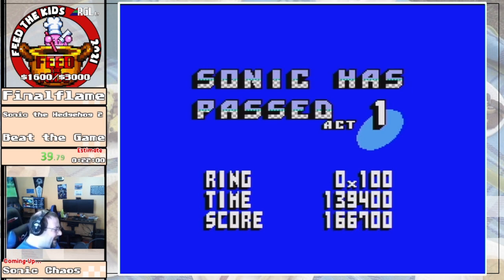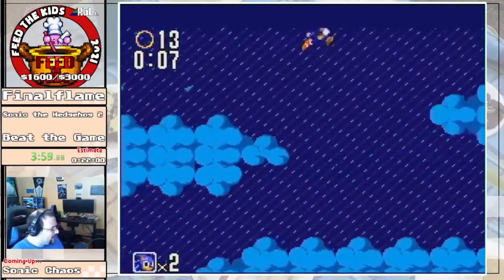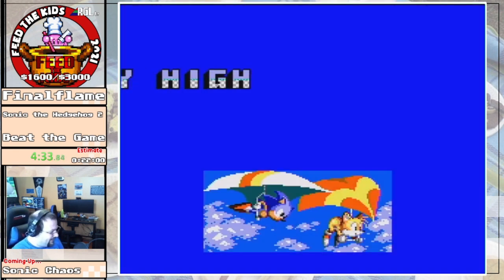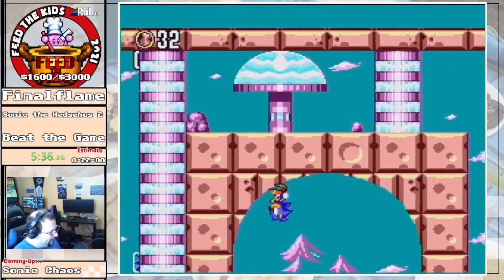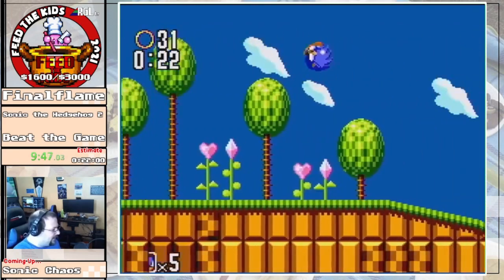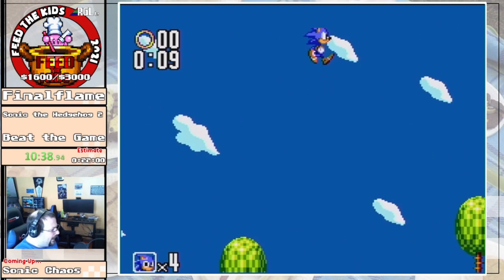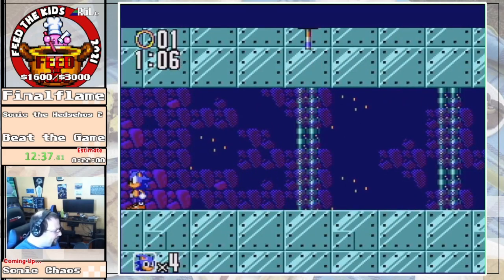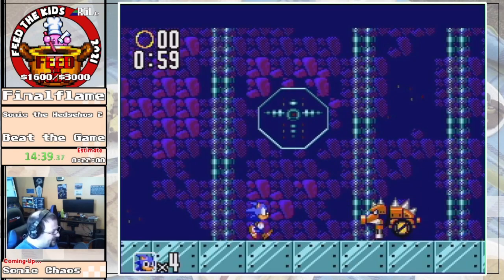Feed The Kids 2021 - (051) Sonic the hedgehog 2 (beat the game) by Finalflame